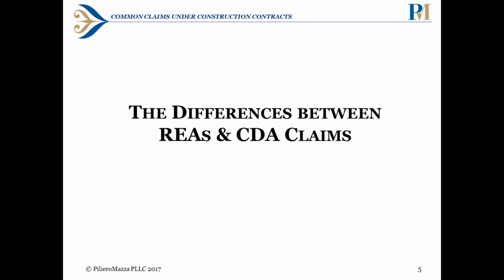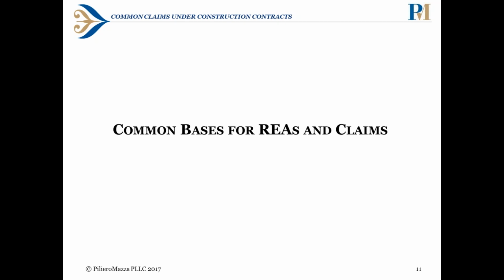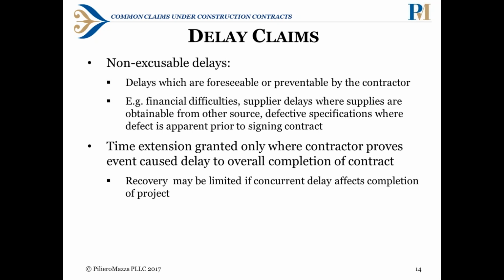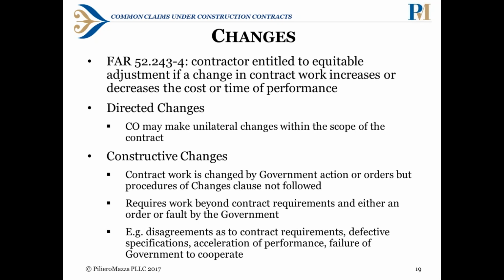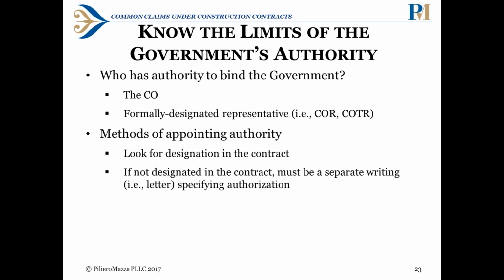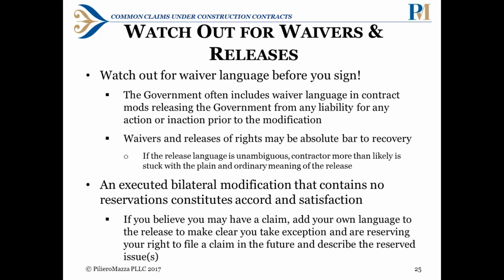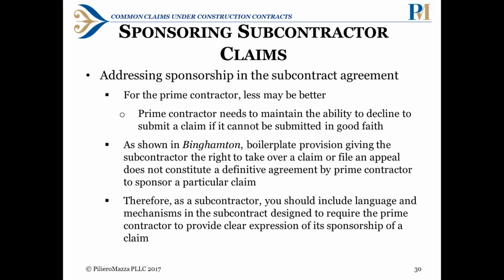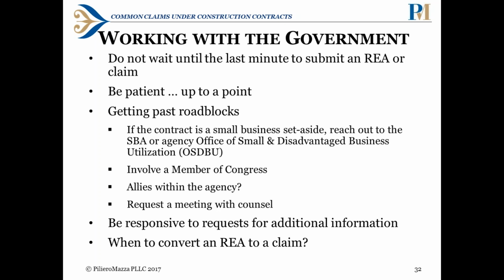Common Claims Under Construction Contracts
Undertaking a federal government construction contract can be a risky proposition. Despite the best intentions, a multitude of problems can arise on any construction contract, and working with the federal government is no different. As the prime contractor, you may encounter defective specifications from the government or its architect/engineer, delays in achieving set milestones, changes in the requirements, or differing site conditions that impact the cost or timeline for your performance.

Join Michelle Litteken and Jackie Unger in our Government Contracts group for a one hour webinar where they will discuss the key elements for submitting successful requests for equitable adjustment (REAs) or claims to recover the costs incurred due to these issues.

Topics:
The differences between REAs and claims under the Contract Dispute Act (CDA)
The possible bases for REAs and claims (e.g., differing site conditions, constructive changes, delay)
Best practices for submitting REAs and claims
Strategies for working with the Government and subcontractors

and other webpages have been prepared by PilieroMazza to generally inform visitors about our law firm and legal developments that may be of interest to them. Viewers should not rely on these materials as legal advice about specific legal issues and these materials are not guaranteed to be complete, correct, or up-to-date. Such advice can be rendered only contemporaneously and by counsel familiar with the complete facts and circumstances involved. You should not act upon the information on this website or webpage without consulting with legal counsel. Posting and viewing of these materials is not intended to constitute the rendering of legal advice or to create any attorney-client relationship with the viewer.